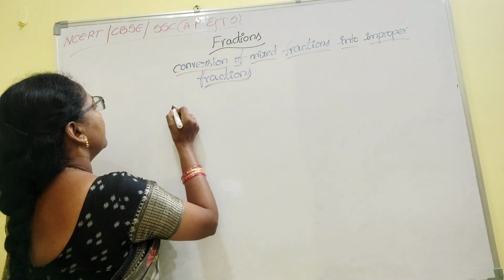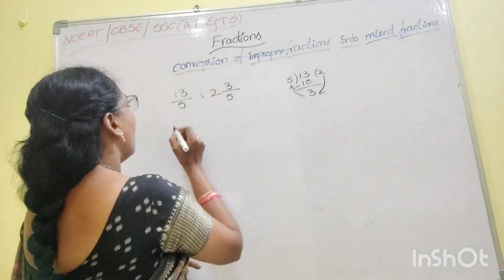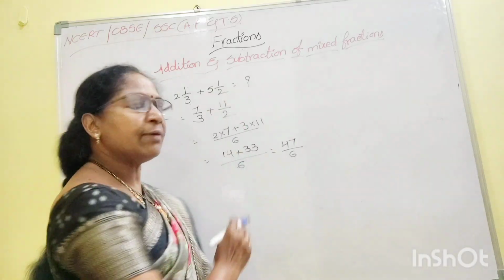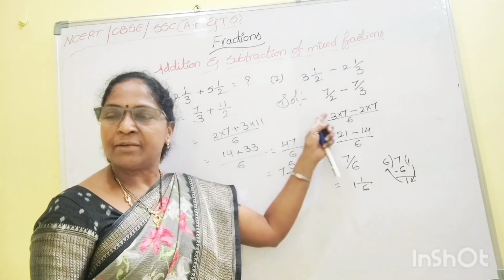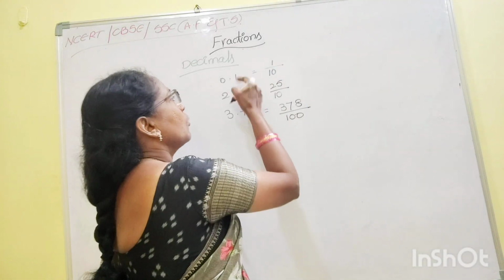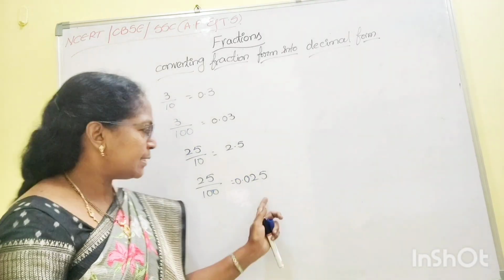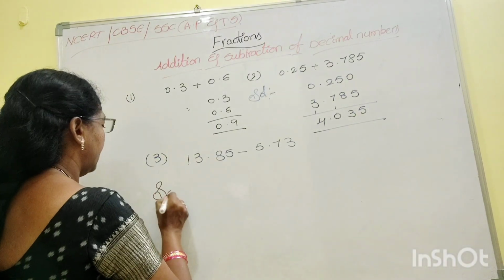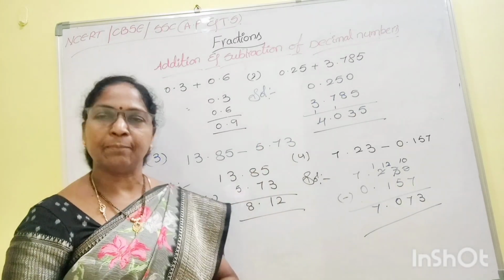How to convert mixed fractions into improper fractions ? Decimals to fraction conversion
How to convert mixed fractions into improper fractions ? Decimals to fraction conversion fractions conversion of mixed fractions into improper fractions decimal conversions # conversion of decimal to fraction & fraction to decimal

I have done this video to give the clear explanation about mixed fraction conversions and conversion of decimal to fraction and fraction to decimal.You are very good at types of fractions,but if you watch this full time then will get clearity about conversion of mixed into improper fraction and conversion of decimal to fraction and fraction to decimal.you can also learn addition and subtraction of mixed fractions as well as decimals.
please watch this full video and share it to your friends and classmates.